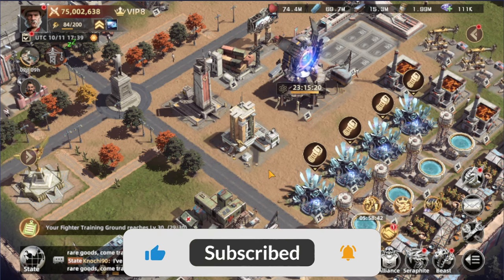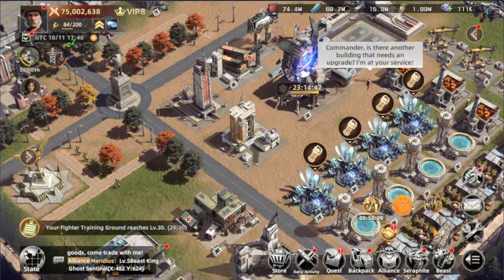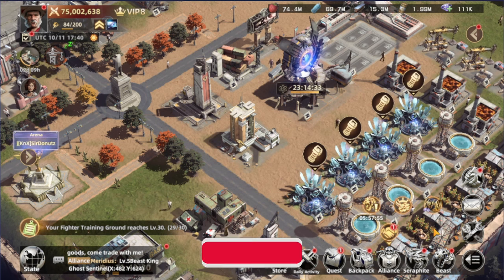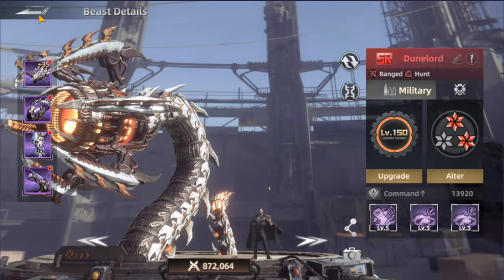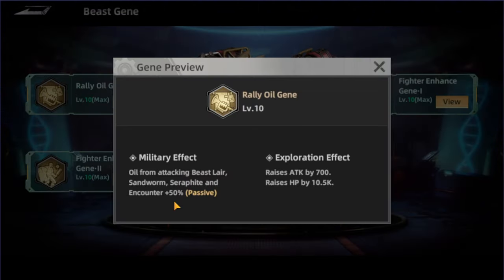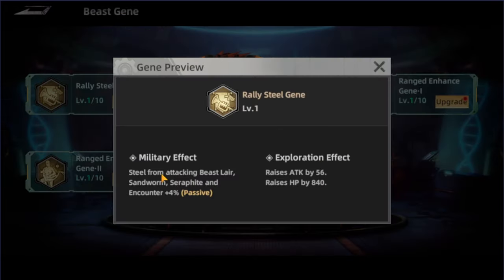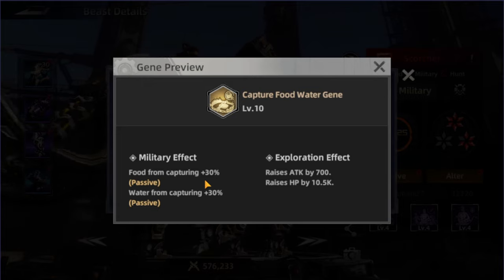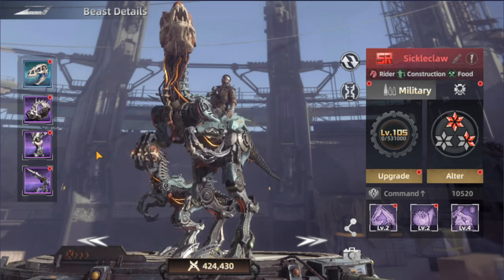6 Beasts You MUST Upgrade THERE GENE.. Mecha Domination Rampage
You´ll find in this video the top 6 beasts that you must upgrade as quick as possible into there gene to get the best out of them.